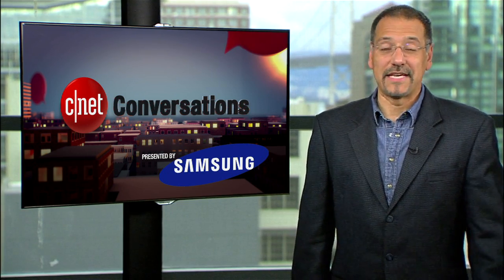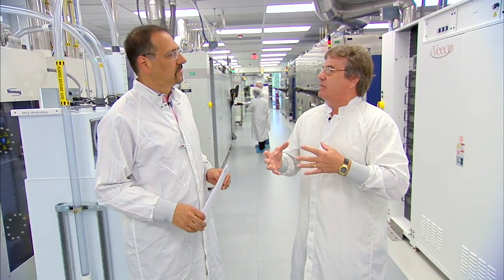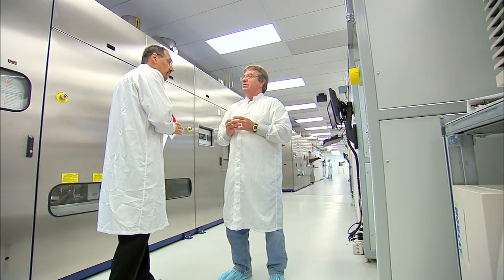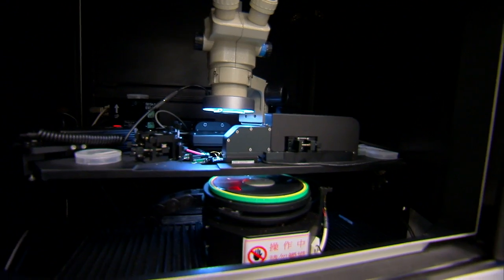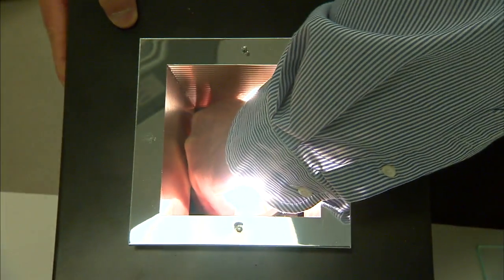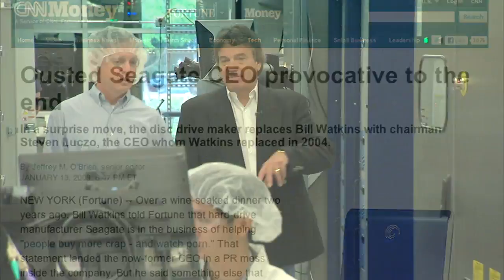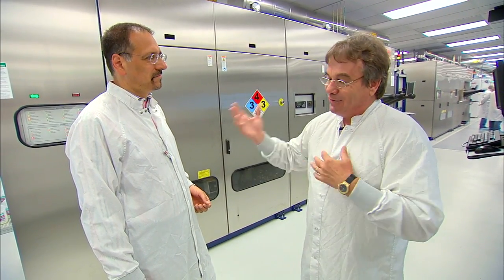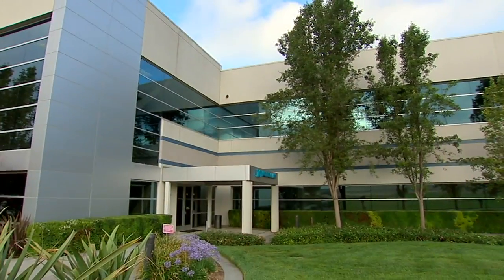CNET Conversations - The lights over your head are about to get smart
Bridgelux is building a new kind of lighting that turns your
ceiling into a network of smart devices. CEO Bill Watkins has bet his
first class seat on it.